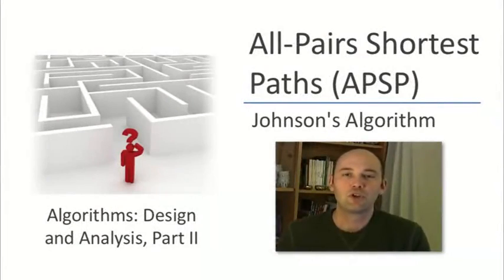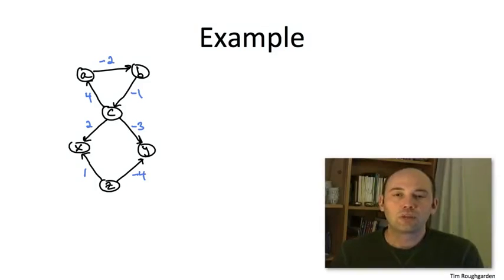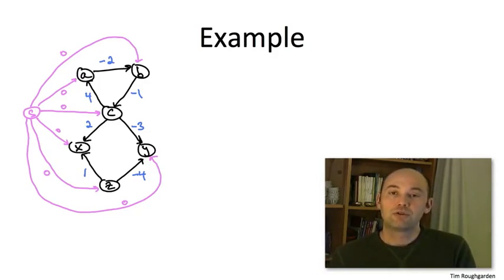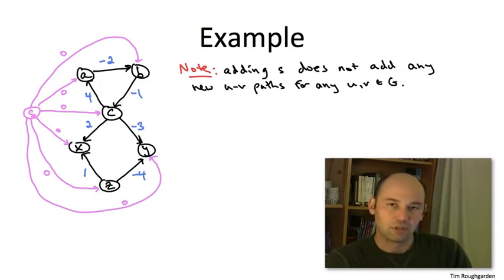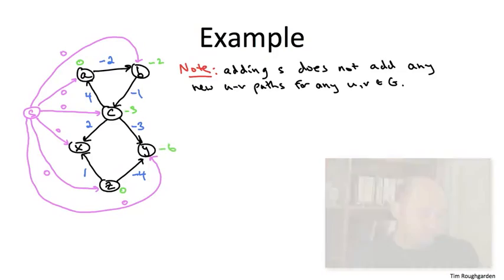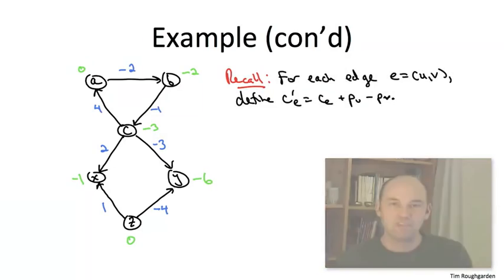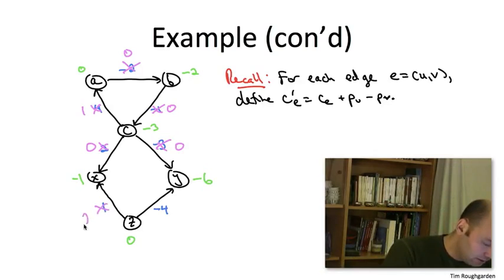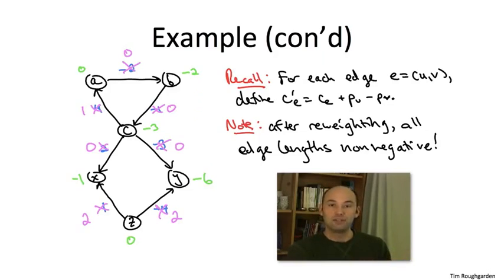15 5 Johnson 's Algorithm I 11 min